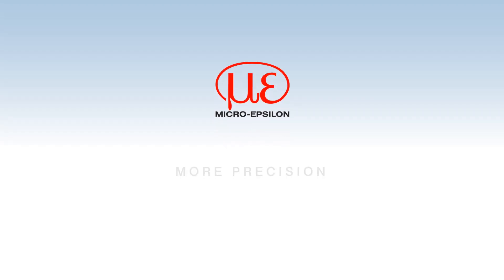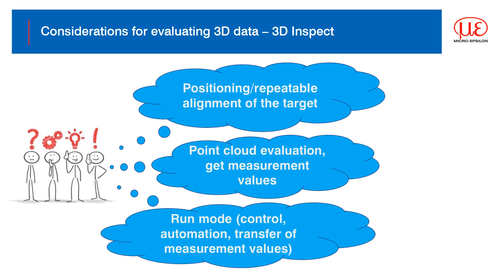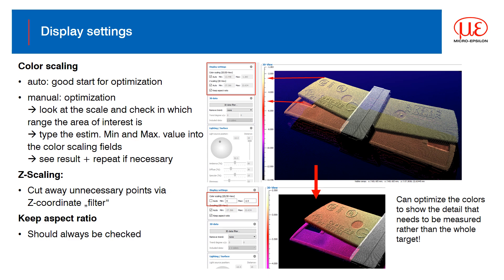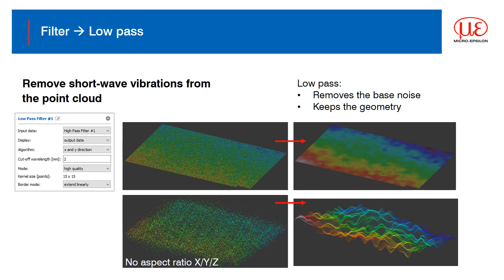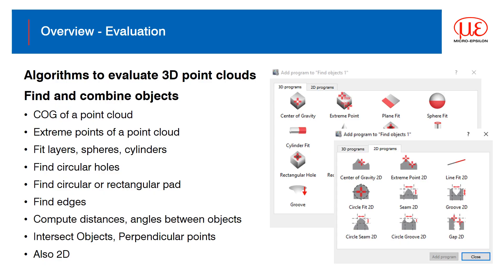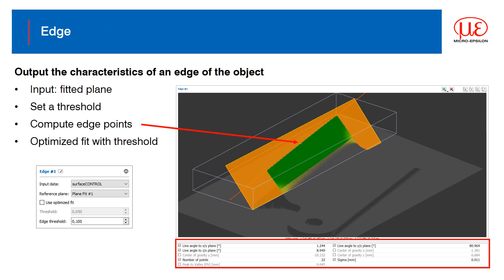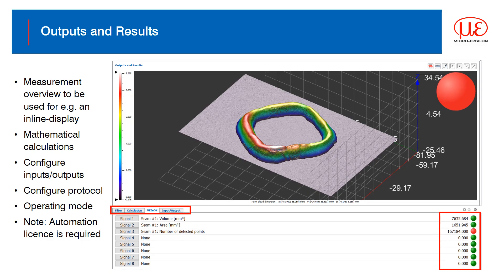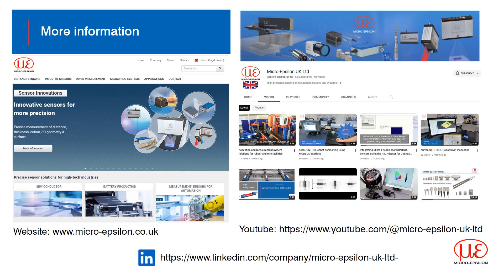Advancements in 3D Measurement and Inspection software tools from Micro Epsilon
First presented at the Machine Vision Conference 2023 in the UK by Glenn Wedgbrow, this presentation introduces the Micro-Epsilon 3D Inspect software package
The presentation gave a reminder of compatible Micro-Epsilon sensors together with the considerations around the development of the software before exploring some of the tools used for acquiring, preparing, analysing and outputting the 3D measurements made within the software.

You can learn more about the 3D sensors from Micro-Epsilon